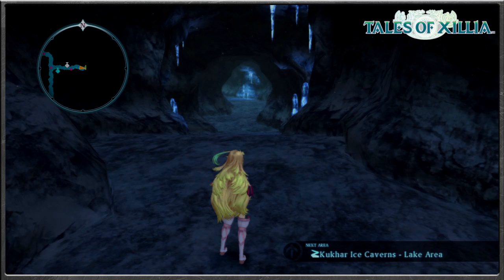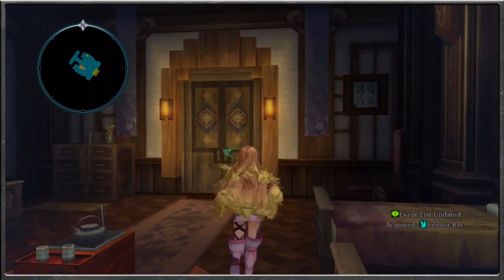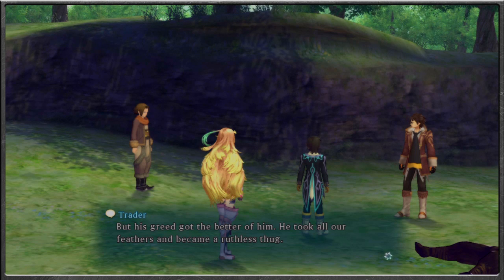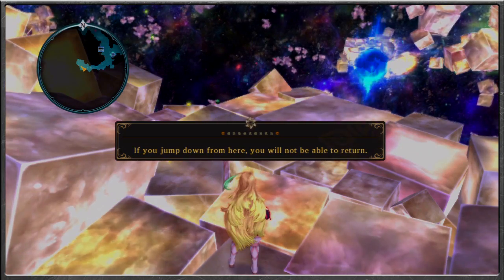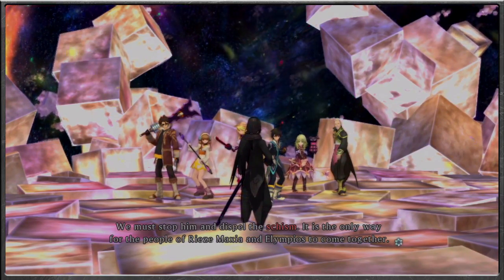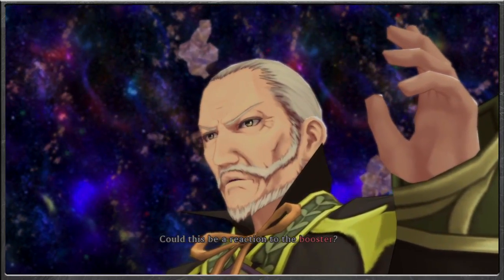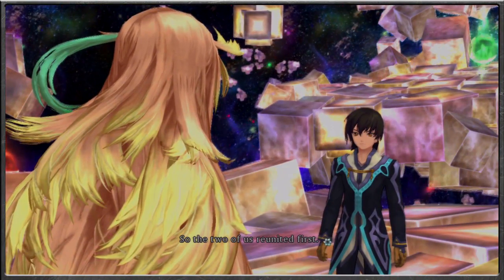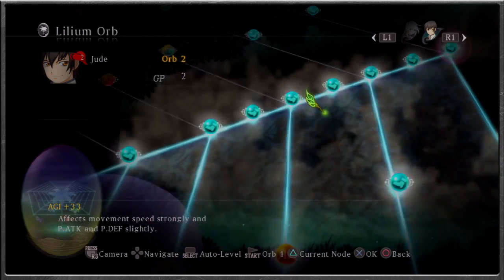Tales Of Xillia - Jet Black Battle, Wingul & The Temporal Crossroads Showdown - Episode 98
Starting off with the the battle missed within the Ice Caves we attempt to hand in some more Jet Black Feathers leading to a battle as the organisation they were supplied to has gone bad, finishing up our sub event round up and sending us back off to the storyline path as we dive into the Temporal Crossroads and into a fight with Wingul!